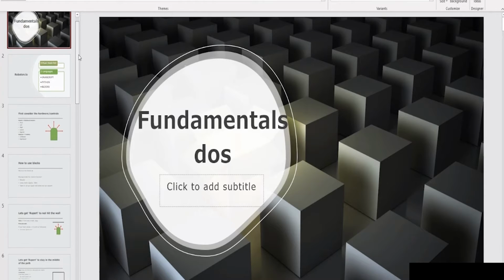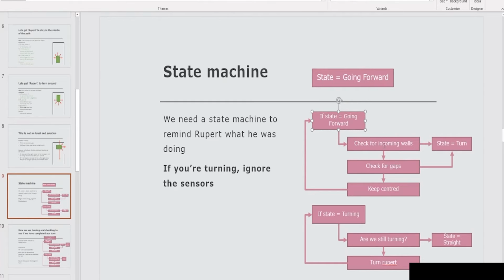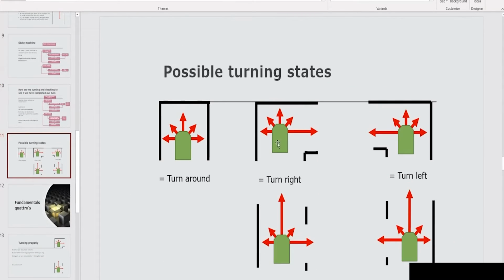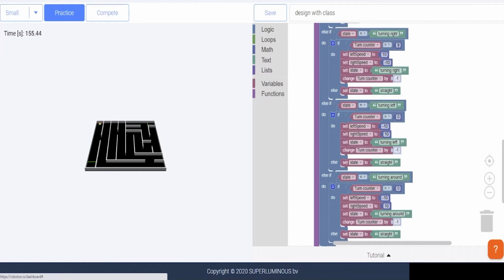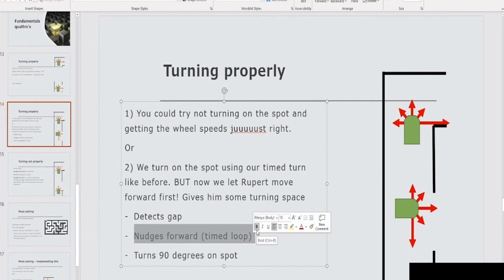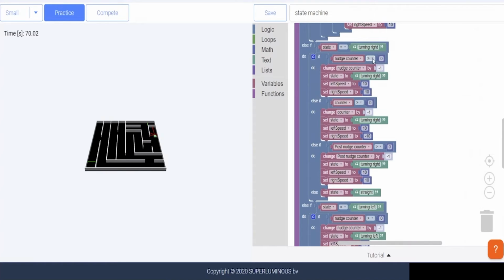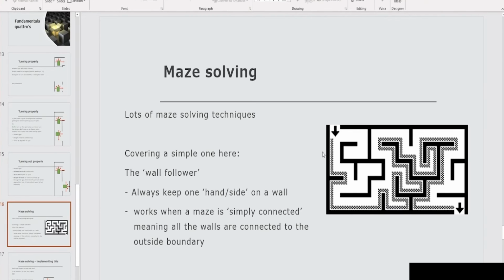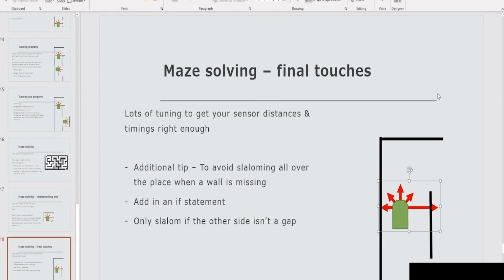Fundamentals 3 // Maze Solving